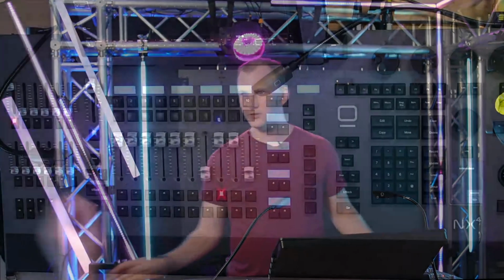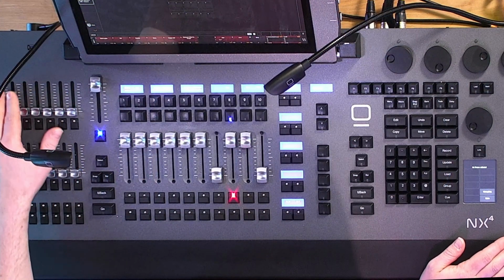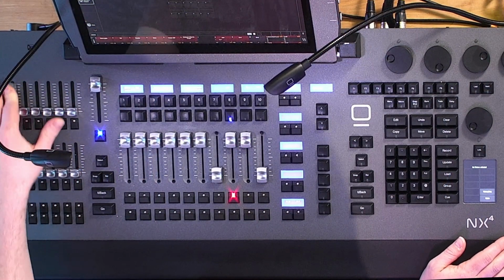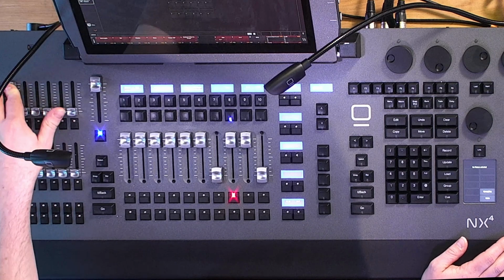Changing Banks on the Subplayback Faders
Do you hate using the SubPlayback section because it's so difficult to change to the second bank? Here we have an easy solution for you to make it a breeze to use them.

00:00 Introduction
00:55 How to change banks for your subplayback faders
01:44 An easier way to do it
02:10 Why would you use this method?
02:45 how we recommend you to use the flash buttons and the Subplayback faders
04:13 Some ways to use this
05:54 Closing Monetization ID TGG0OCXYH5ACR9QY